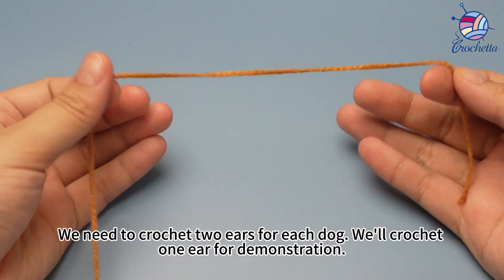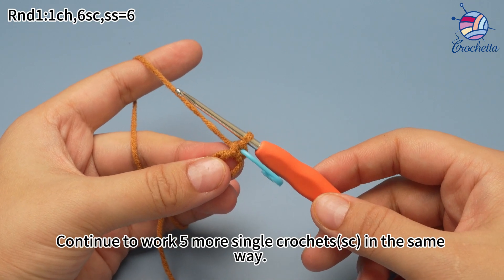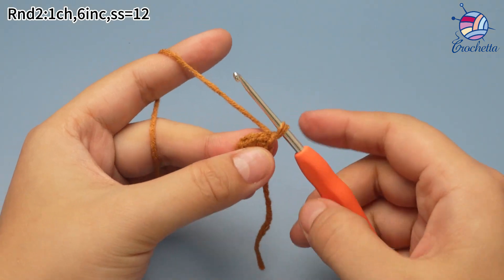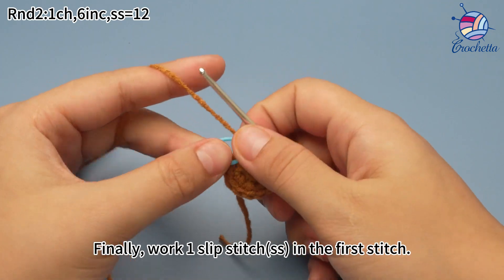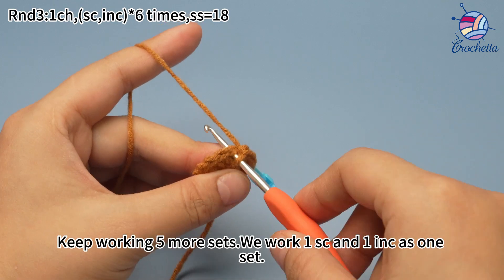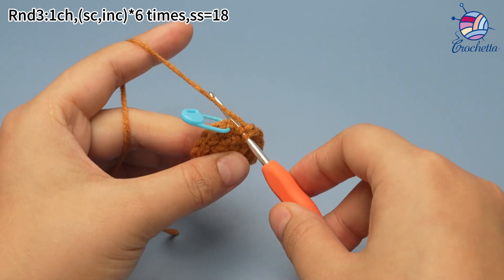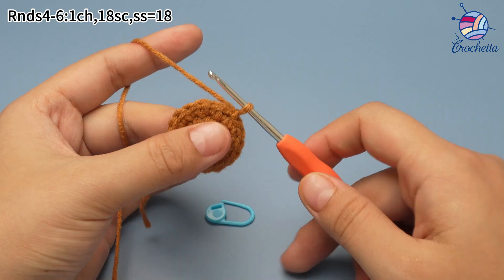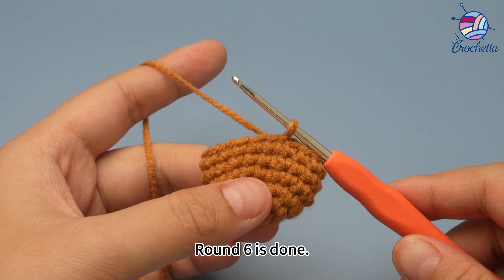Crochet Beagle 11- Ears Rnds 1-6